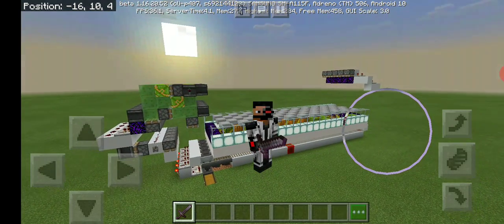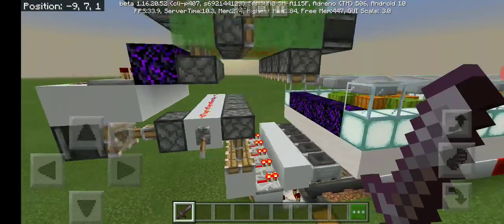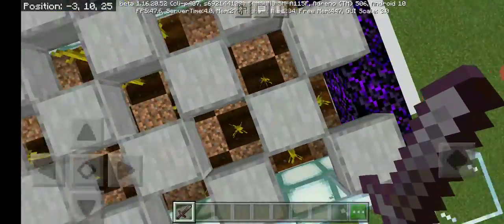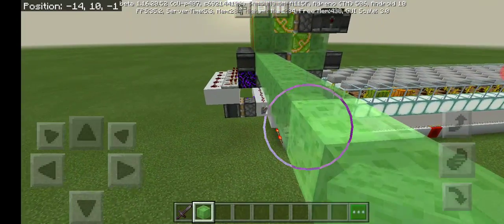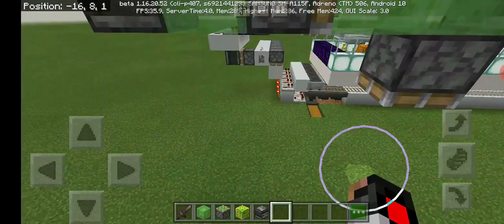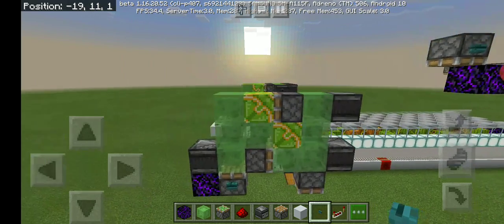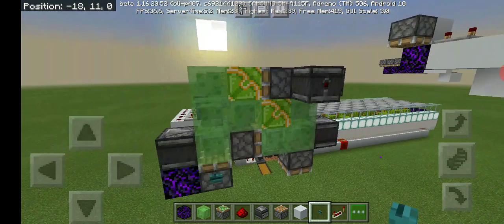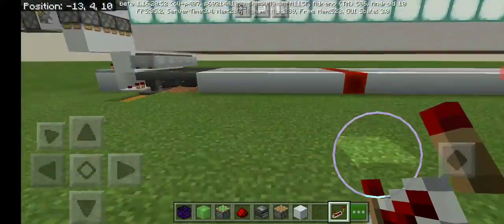Fun Redstone Episode 11: Melon And Pumkin Farm Using Fly Machine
A very simple farm for your industrial area. Its very easy to build just by looking at the video so i don't think you guys need a tutorial for this farm. More episode coming soon. Thank you for your time!